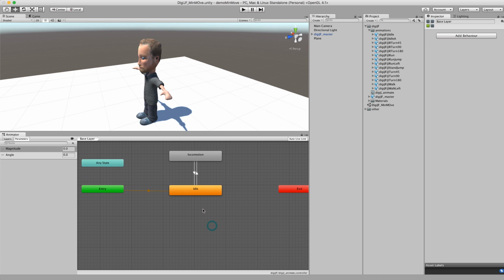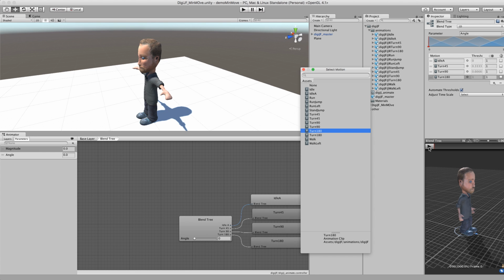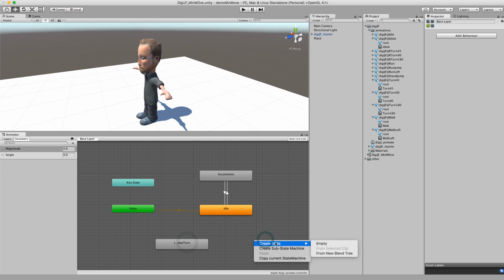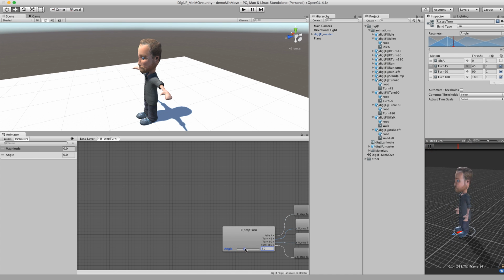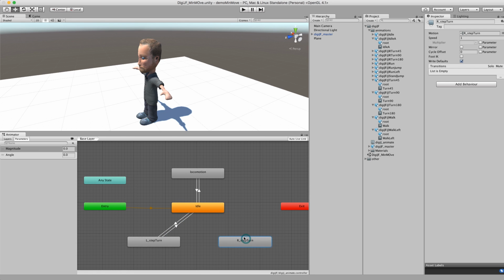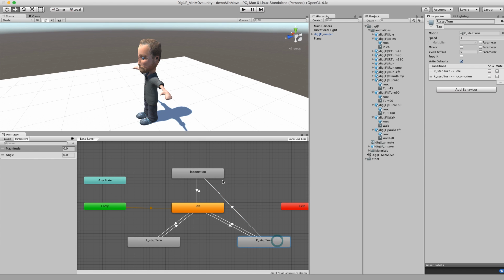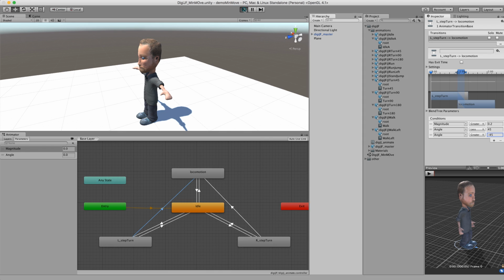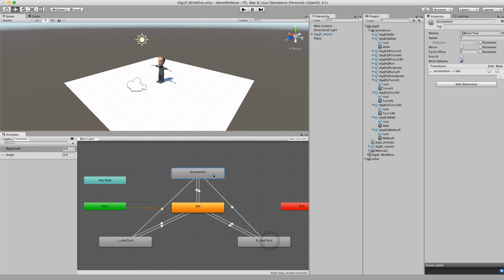Unity: Minimum Moveable Character, part 4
In part 4 we will add a set of step turns to our character in order to rotate in place from the idle state.